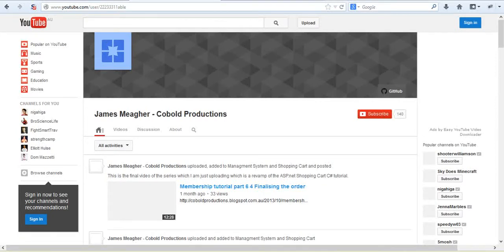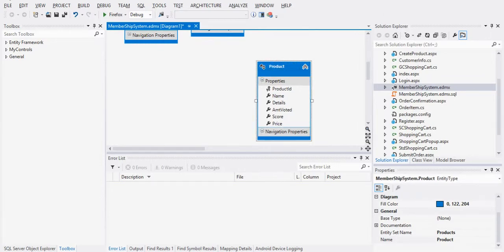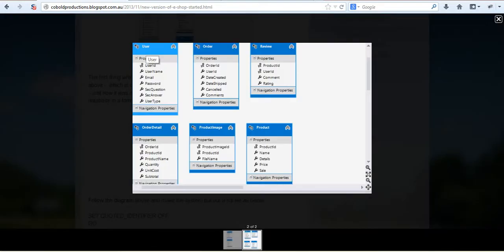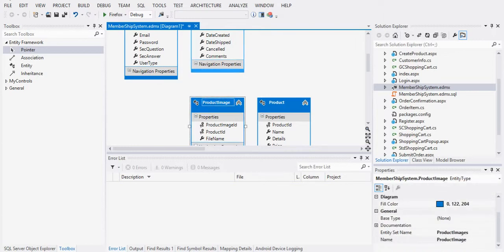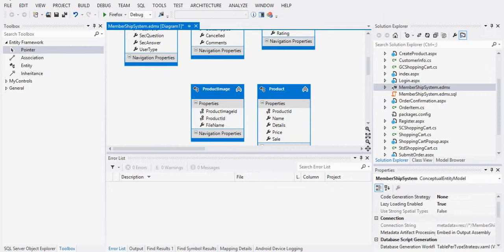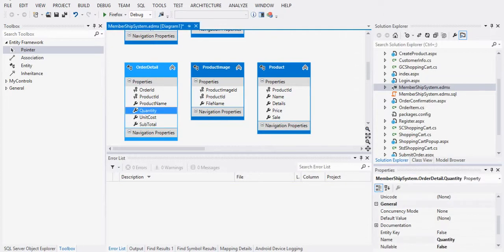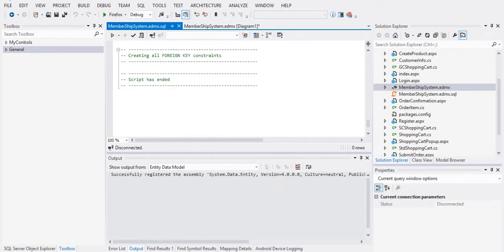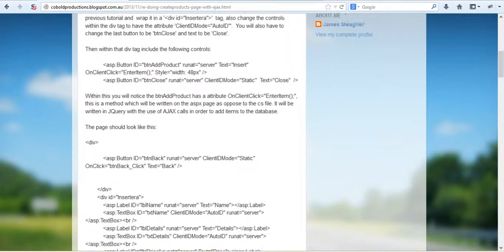MemberShip Extension1.1: New version of the E Shop started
This is an addition tutorial which you can do after the previous tutorial - or after downloading the file from my GitHub which will make the project which you have made more responsive and professional.